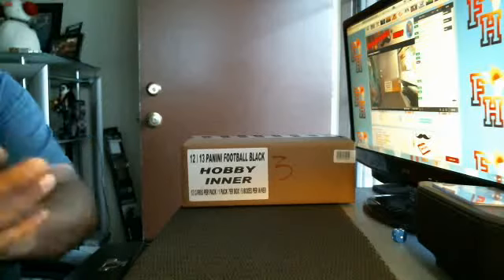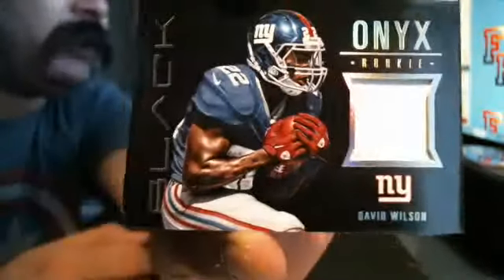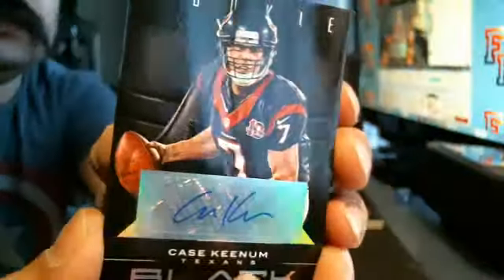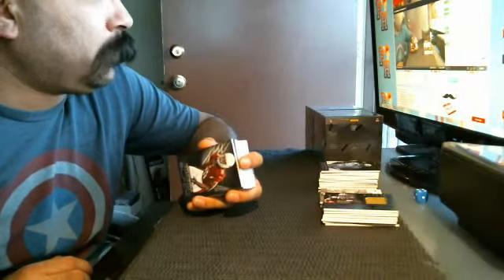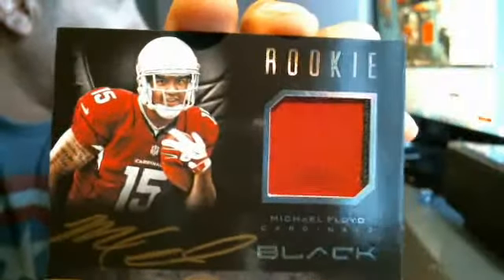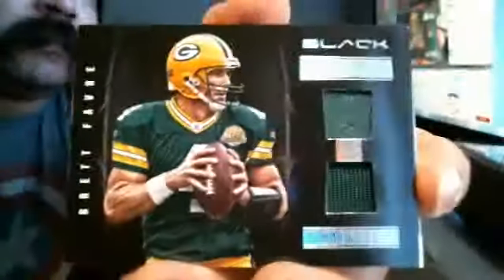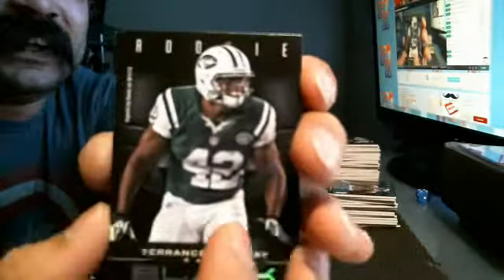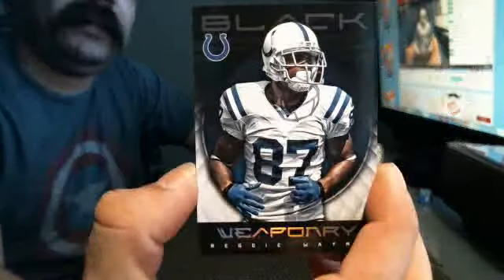2012 Panini Black Football 5 Box Case Package 1-6-14